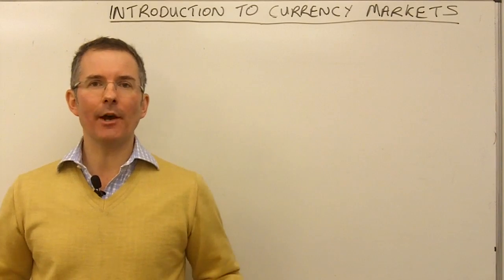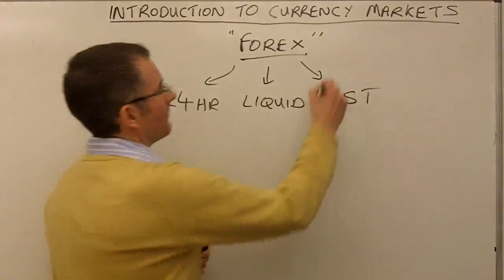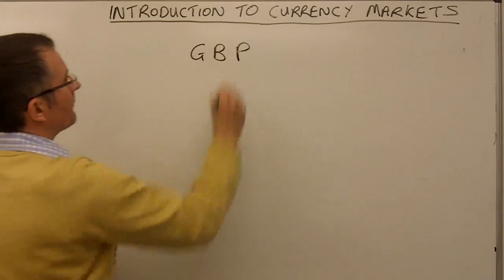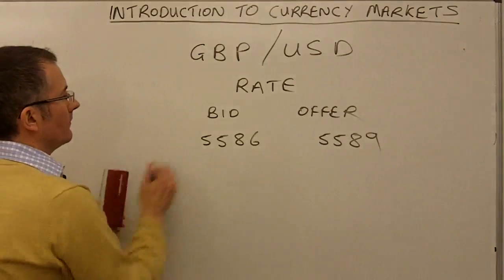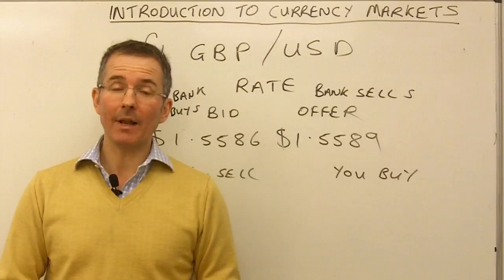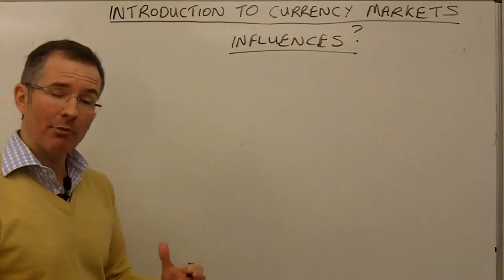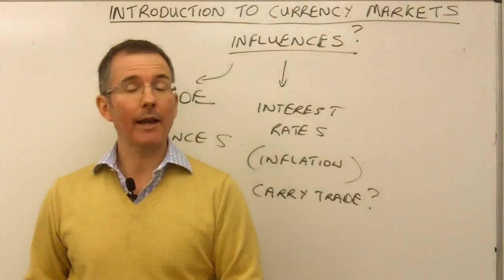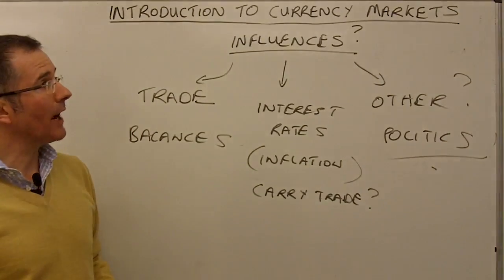Beginner's guide to investing: the currency markets - MoneyWeek Investment Tutorials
Tim Bennett explains the key features of the currency markets. The influences affecting an exchange rate, what currency 'pairs' are, and how to trade them.